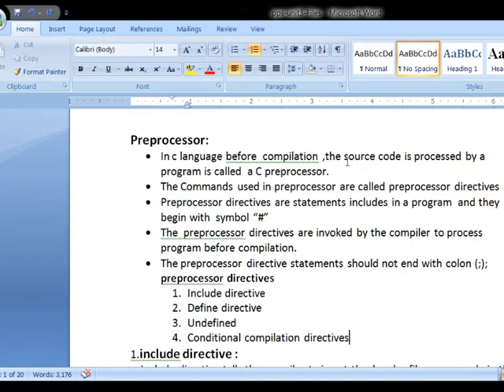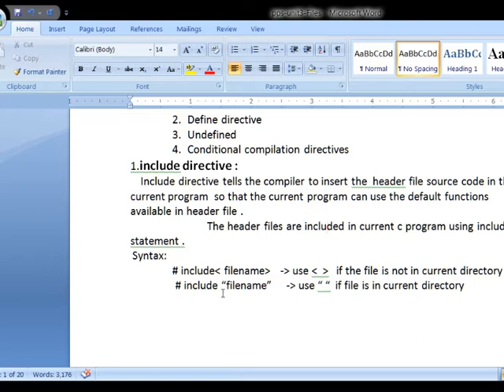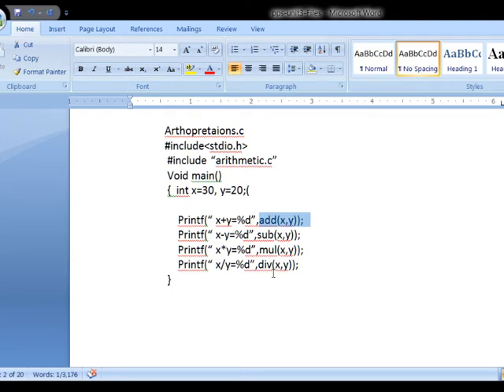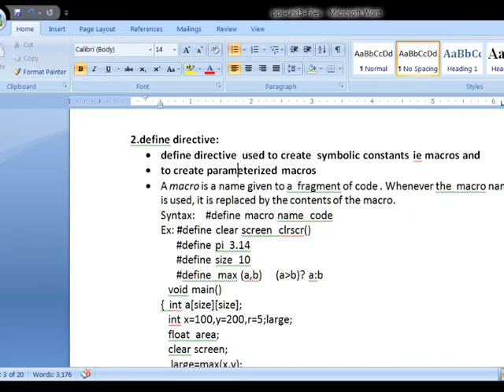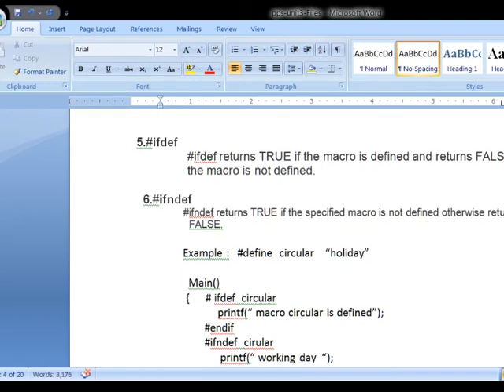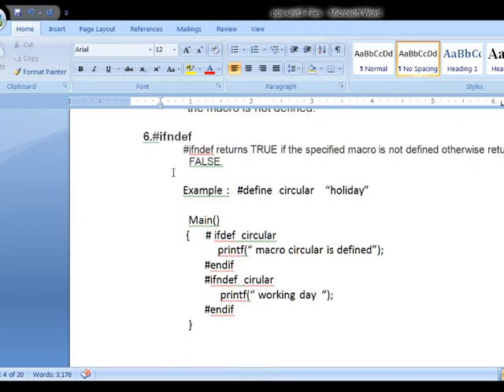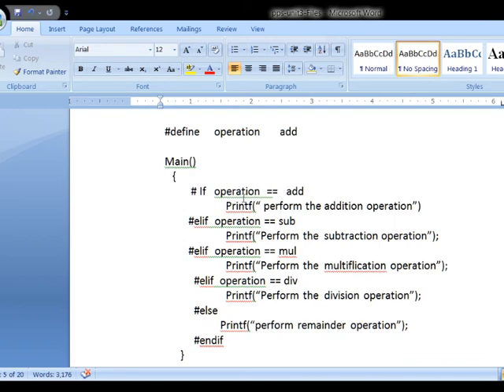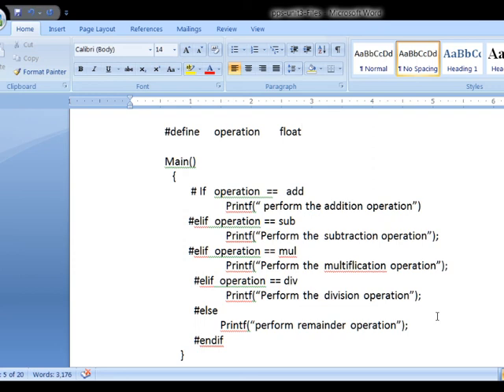Chinnaiah.V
pps-unit3-Lecture1-Preprocessor derectives in C